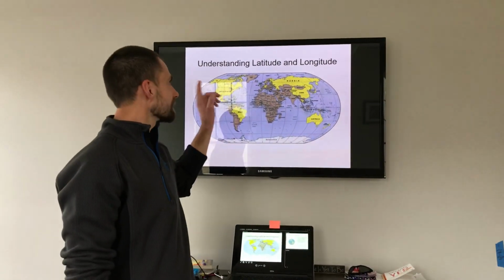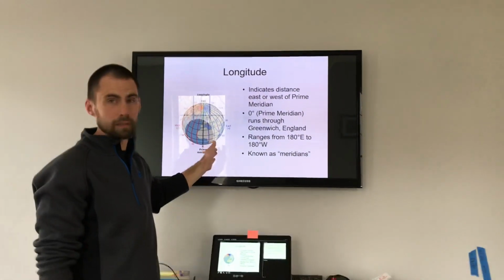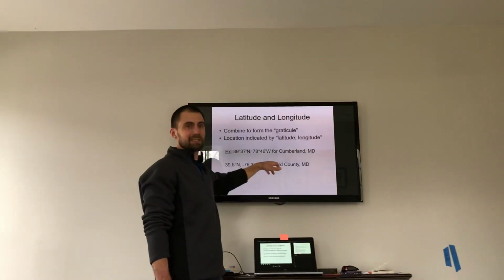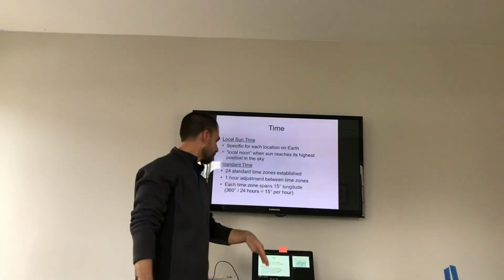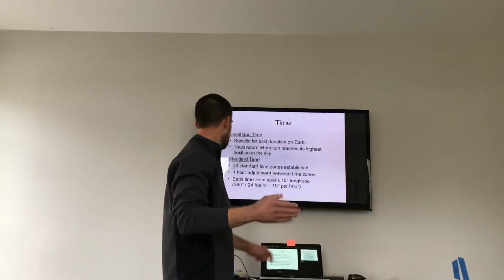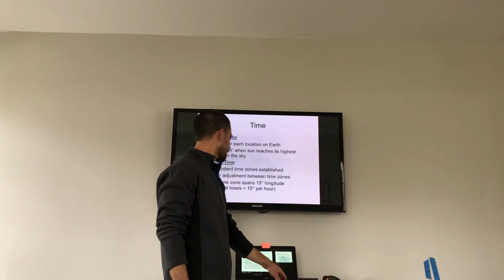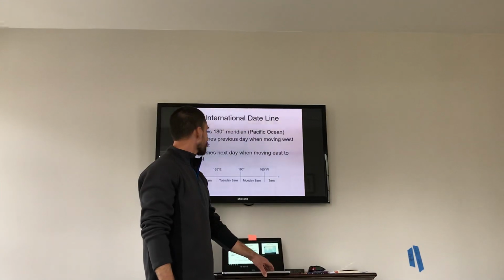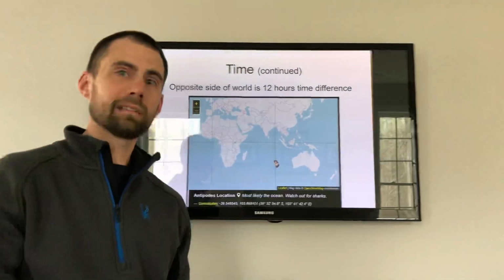Latitude, Longitude, and Time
A quick lesson about latitude, longitude, and time